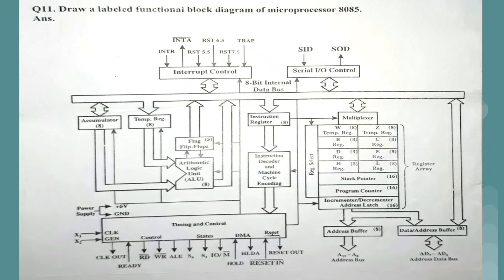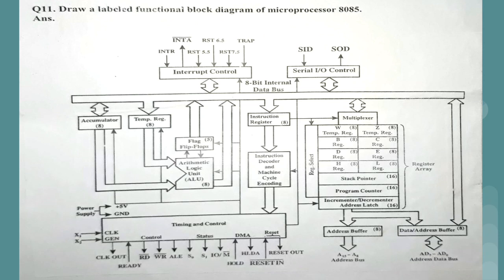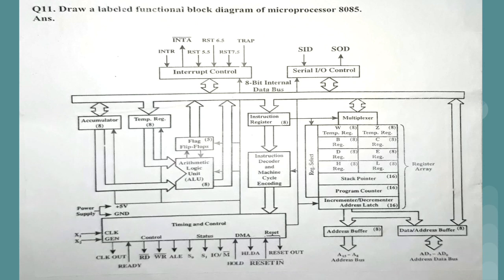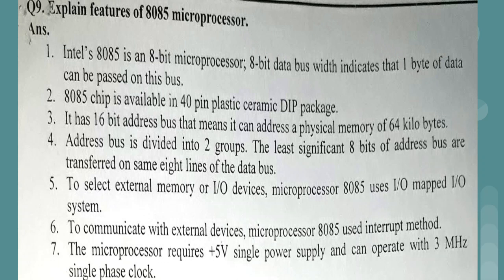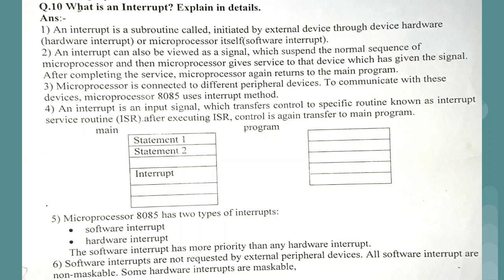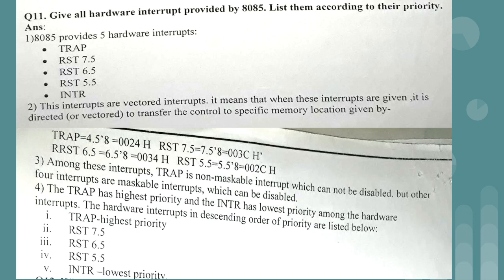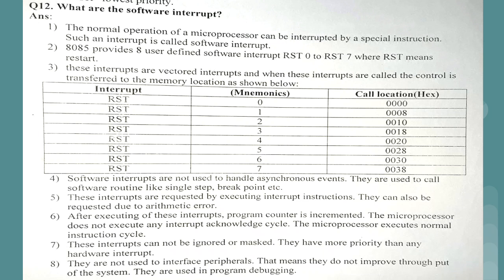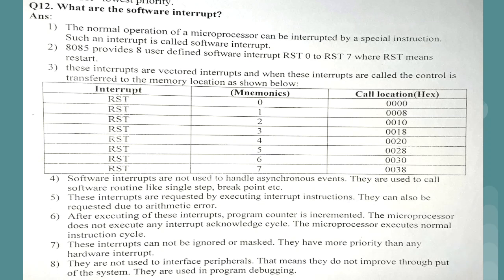CS2 CHAPTER-1 MICROPROCESSOR lecture 9 &10